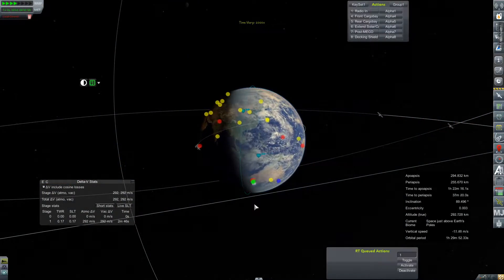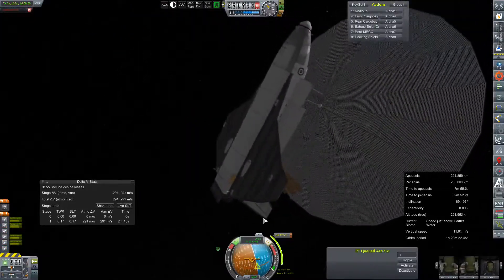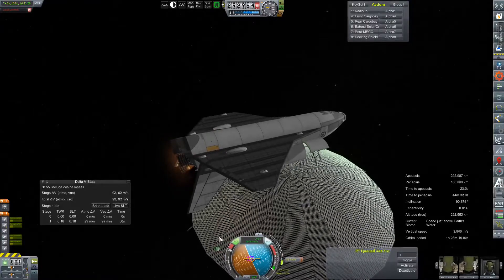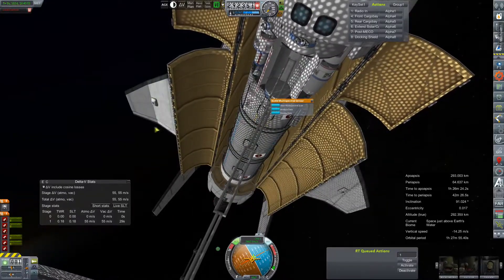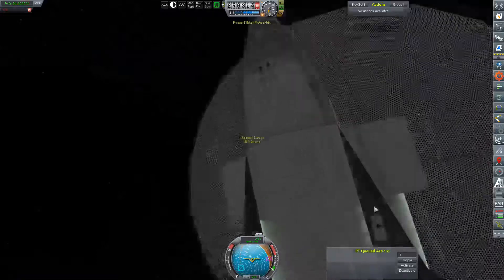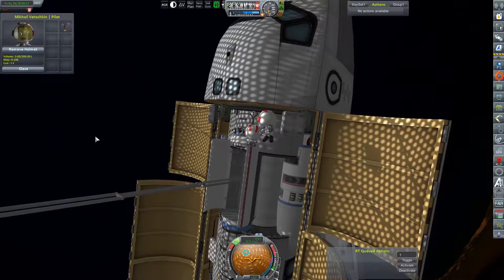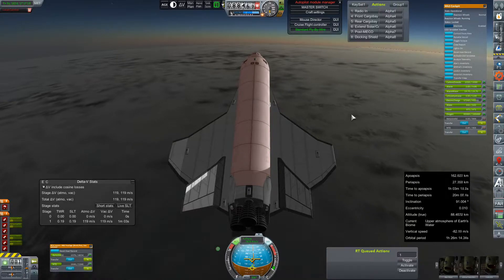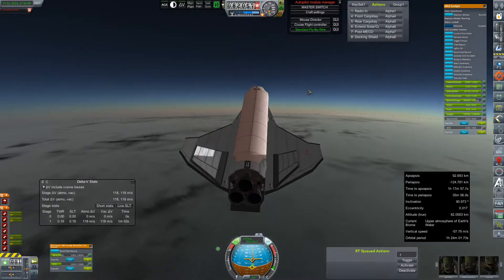KSP RP-0 #629 KOL Return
The SKS Heavy with the Kerbal Orbital Lab needs to return before the contract expires

Mod List for this Series:

Toolbar
Contract Configurator
Contract Packs
Custom Barn Kit
Deadly Reentry
Diazo
Dmagic Utls
Engine Group Controller
FAR
Firespitter (core)
Kerbal Renamer
Kopernicus
KSC Switcher
MagiCore
Infernal Robotics
MainSailor
PlanetShine
Procedural Fairings
Procedural Parts
RCS Build Aid
Real Chute
Real Fuels
Real Heat
Realism Overhaul
Real Plume
Remote Tech
RP-0
RSSVE
Scansat
Scatterer
Ship Manifest
Smoke Screen
Solver Engines
StretchySNTextures
SXT
Taerobee
Test Flight
Texture Replacer
Thunder Aerospace
TriggerTech
TweakScale
VenStock Revamp
ModuleManager